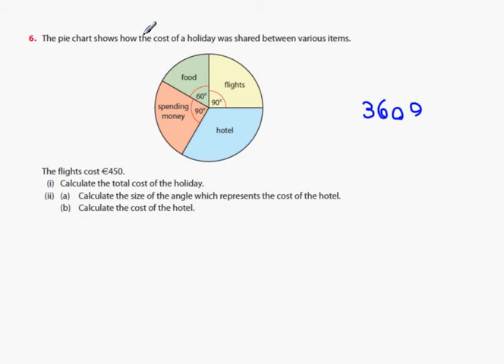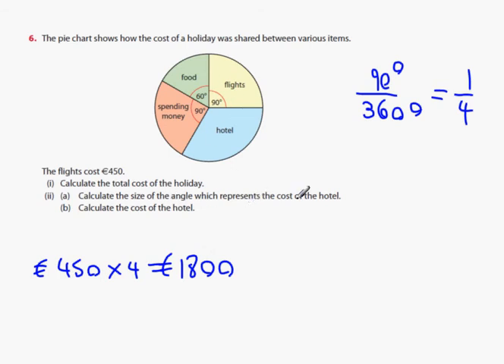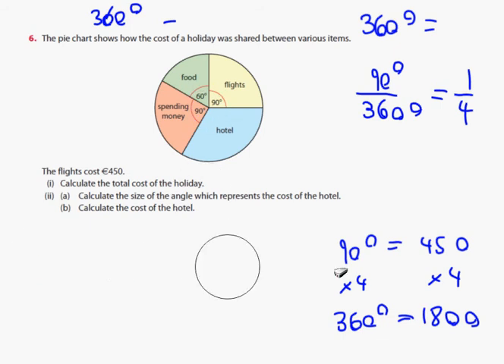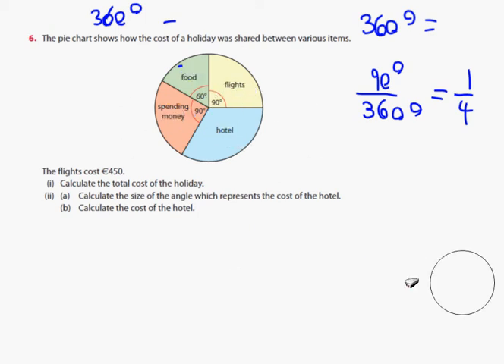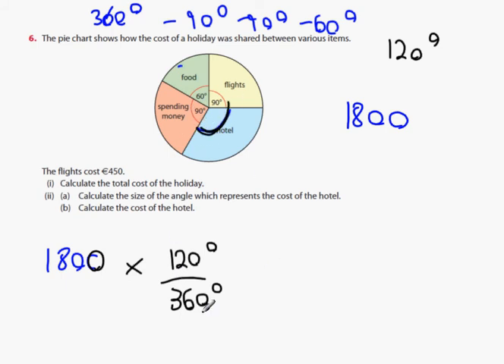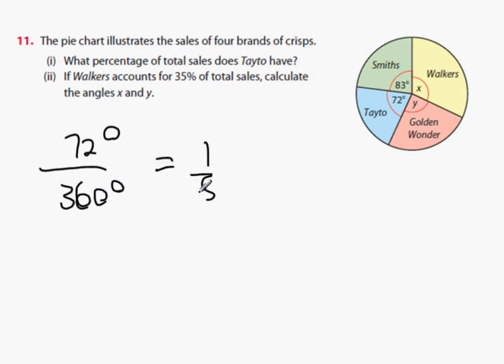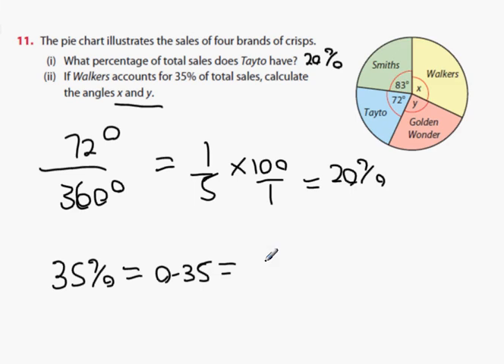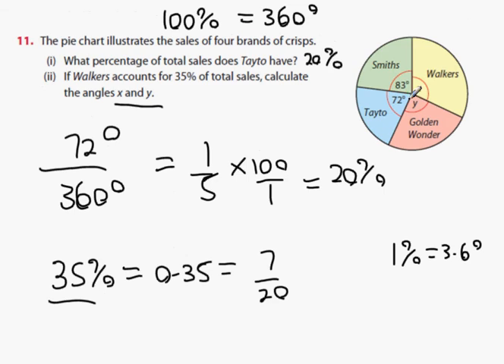3high 13 2 q6q11